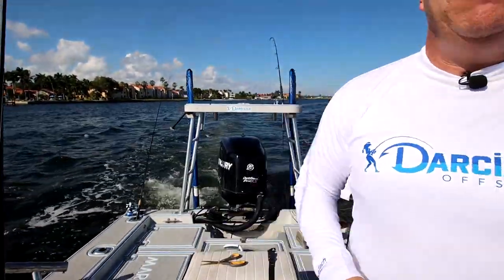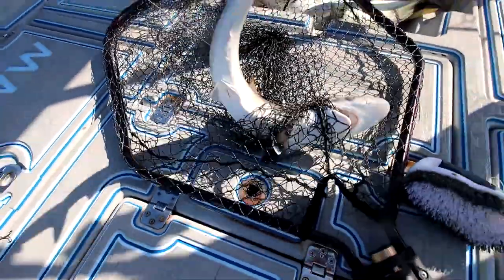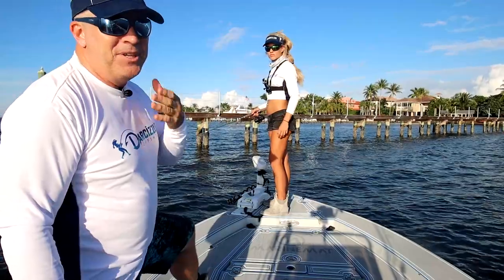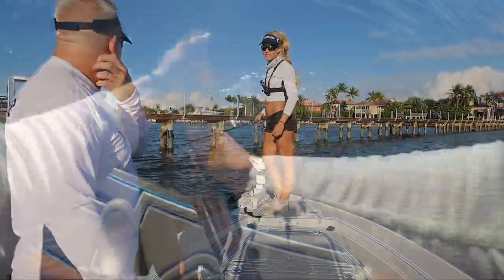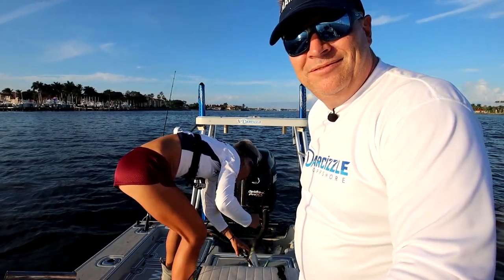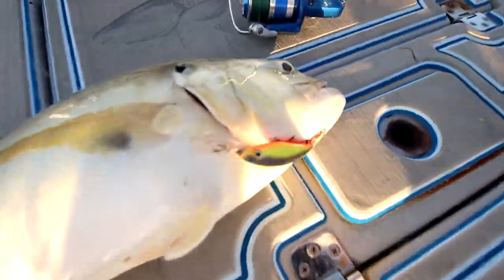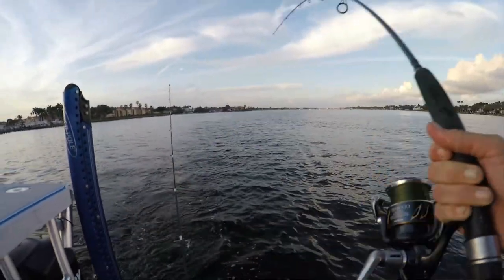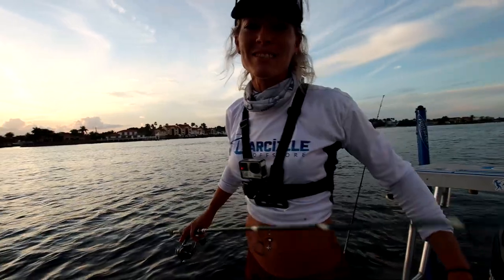MAKE FISHING FUN AGAIN!!! (This works EVERY time!)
Nautical Pendants SALE (No code needed)

12/21/21 5:30